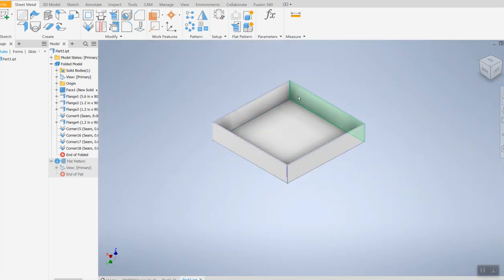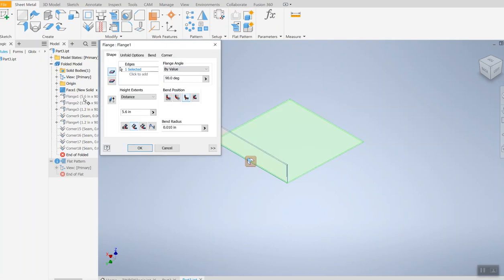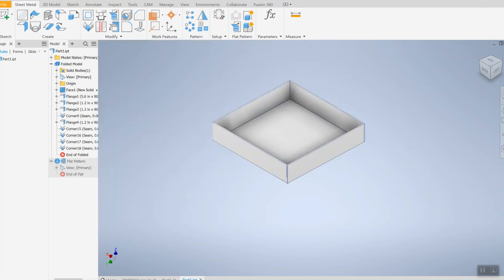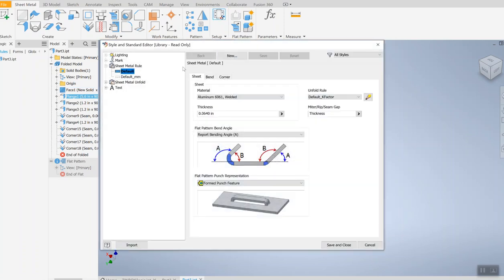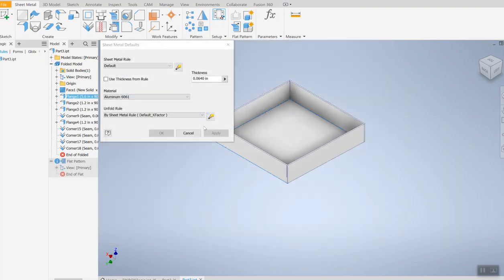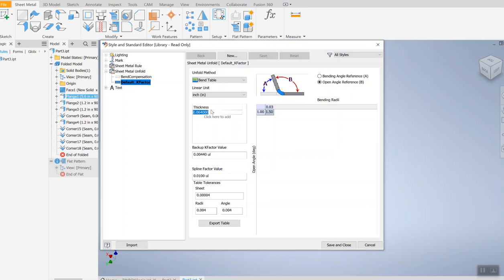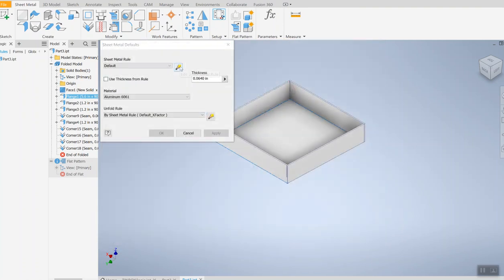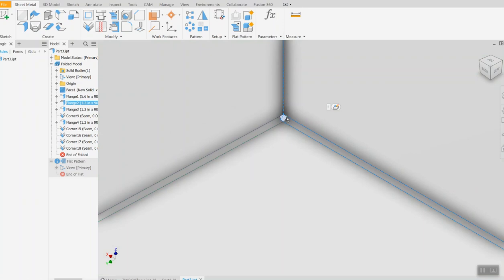INVENTOR TUTORIALMAXIMUMVOLUMESHEETMETALBOXBYEGE2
INVENTORTUTORIALMAXIMUMVOLUMESHEETMETALBOXBYEGE2